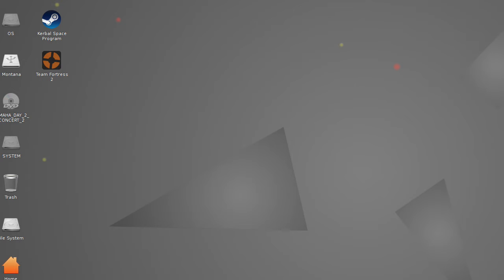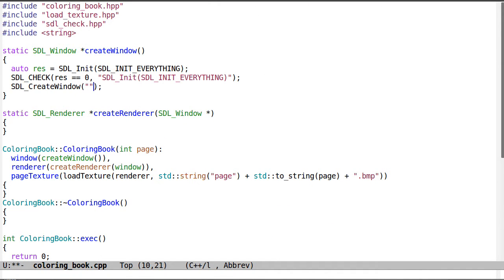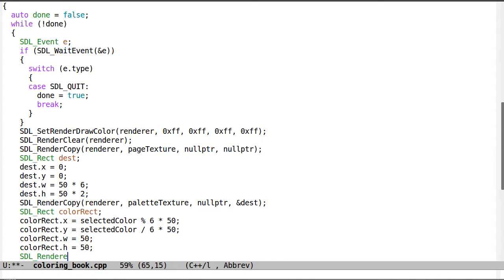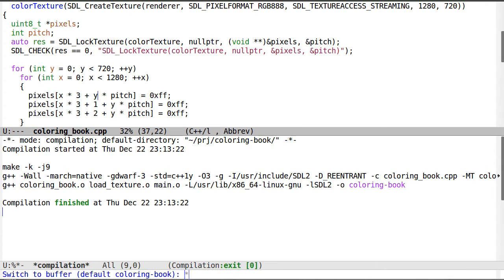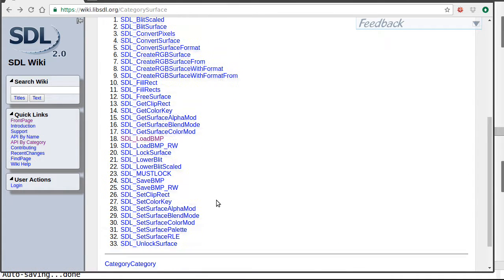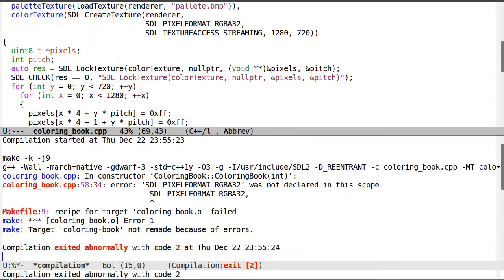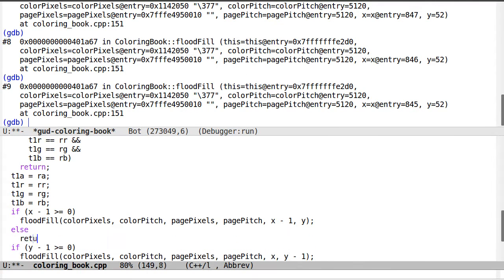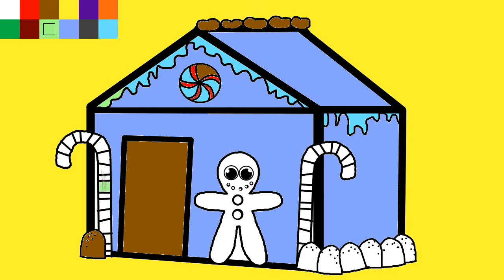Making coloring book in C++ and SDL